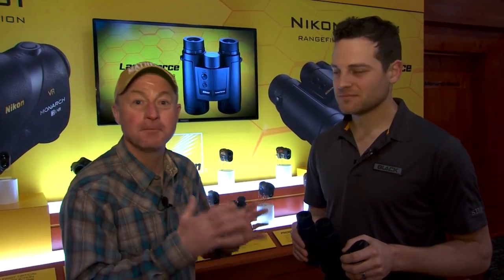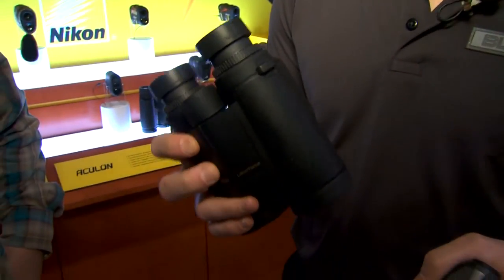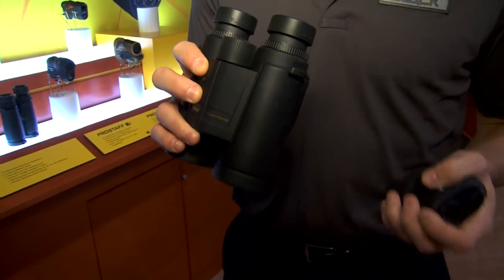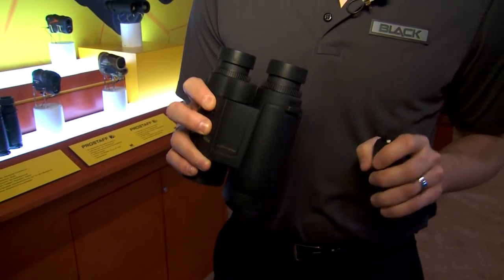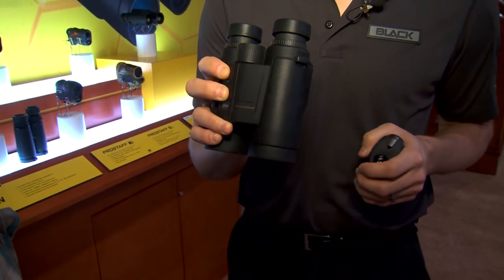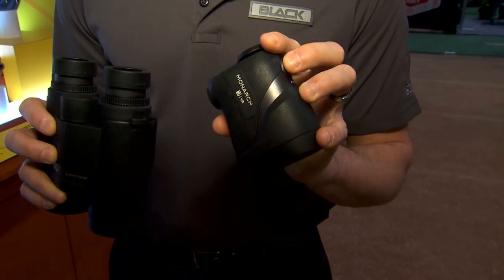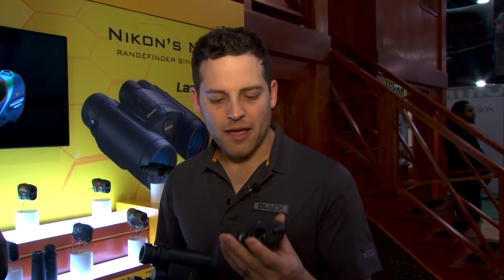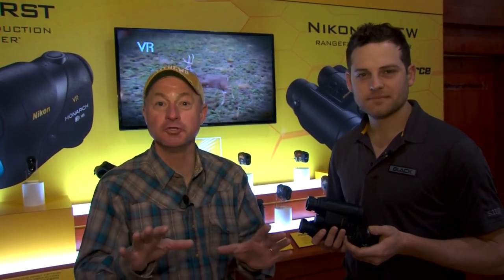Nikon Unveils Rangefinding Binocular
In this week's D+DH Innovation Zone we learn about the LaserForce from Nikon, a rangefinding binocular that provides pinpoint yardage readings on deer-sized objects up to 1,100 yards away.